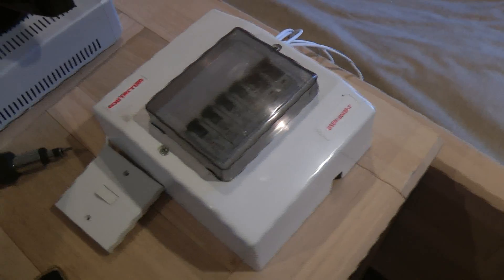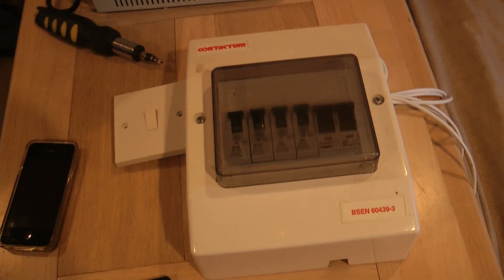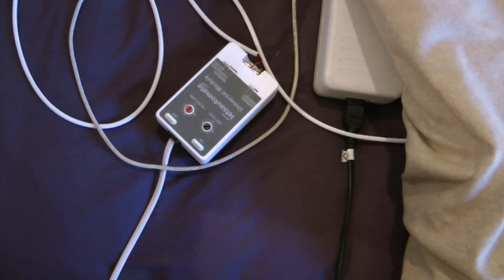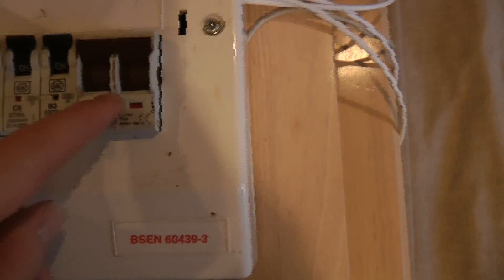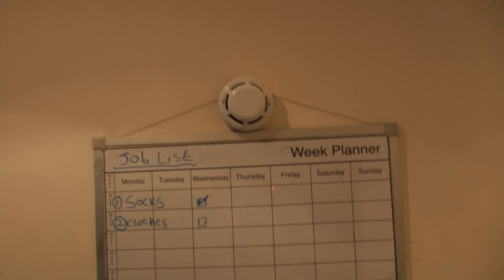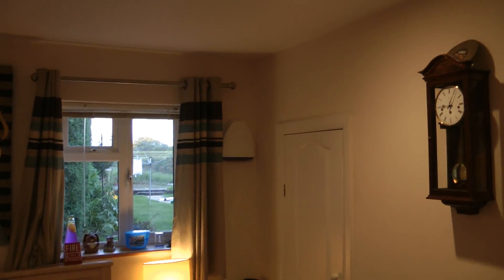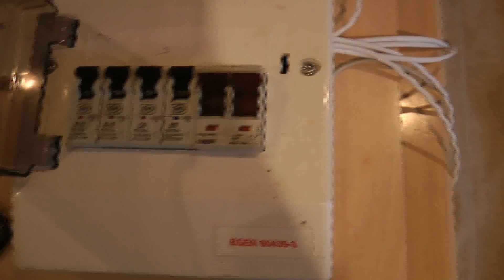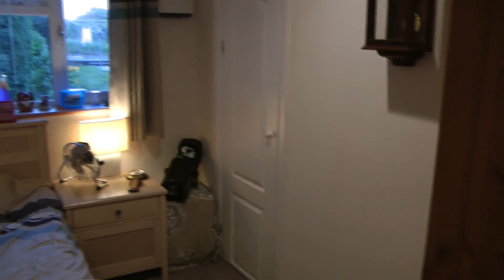Bedroom Fire Alarm - System Test 5 (New System)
System test 1 of my new fire alarm system, or system test 5 if you continue from system test 4.

Devices:

Notifier NBG-10

Faraday 6304B (Strobe only)

ESP electronic heat detector

Dummy Bell box with Faraday 6304B horn/pizo

X10 controlled relay